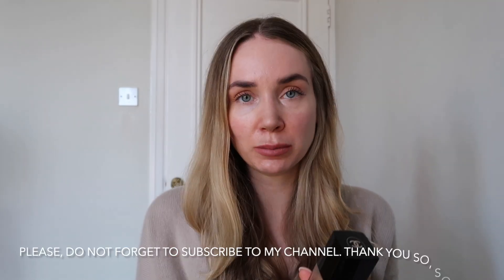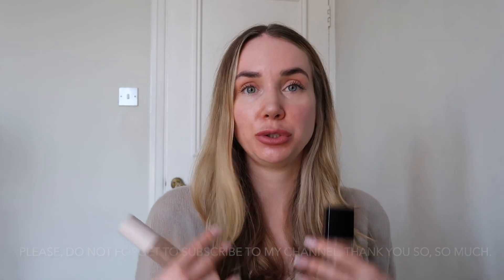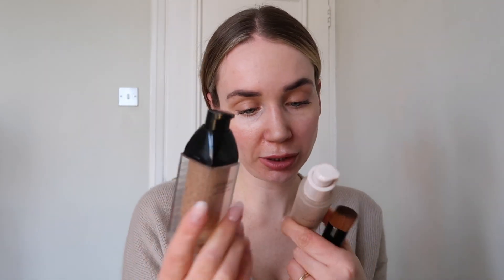ROSE INC VS CHANEL -- WHICH ONE IS BETTER?! WEAR TEST / REVIEW / DEMO / DUPE?!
Hi Lovely! Welcome back by a new video on my channel.
Thank you so much for being here, I really appreciate it.

Today I have a comparison video for you guys. I am talking about the Rose Inc and Chanel water tint.
Lots of people are saying that the Rose Inc is a dupe, and I show you both products today in this video and share my thoughts..

I really hope that you find this video helpful.

If you would like to see the Video about the Rose Inc, check link below;

I hope that you enjoy watching this video and see you very soon!
Lots of love, Wiesje.